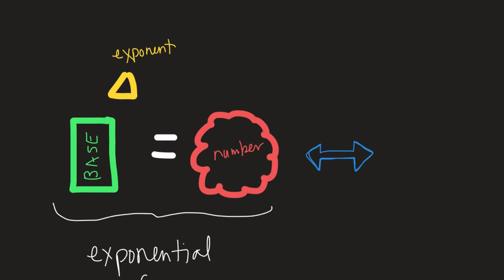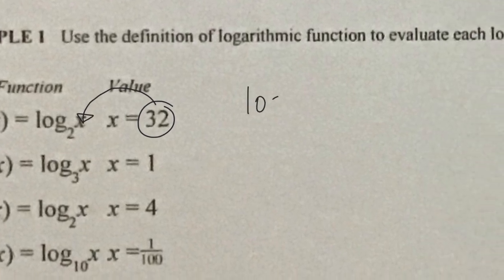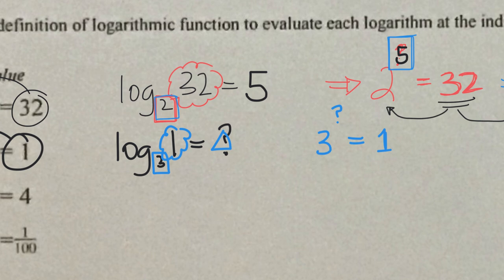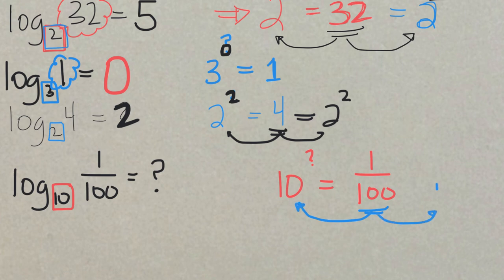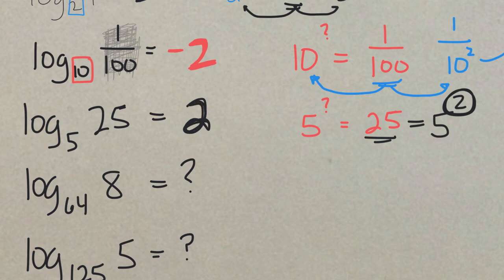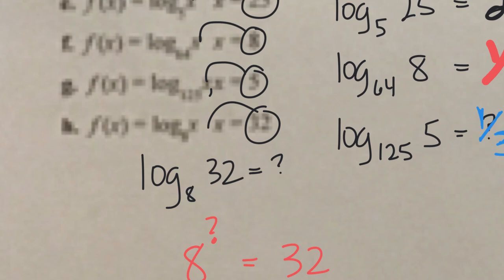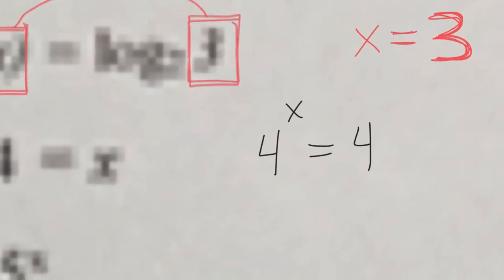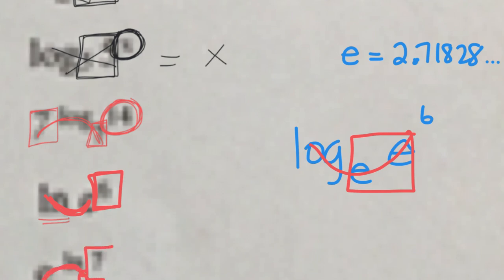Evaluating Logarithms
We learn that the answer to a logarithm question is an exponent, so we change each log into an exponential and use the exponent as the answer.